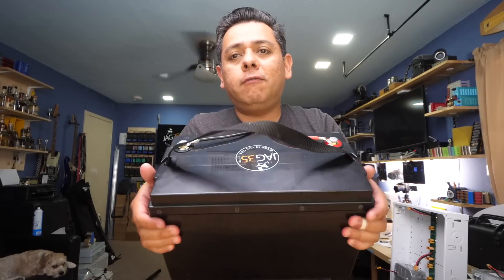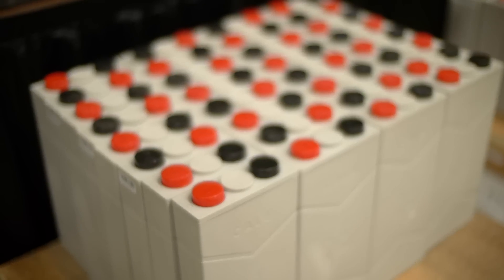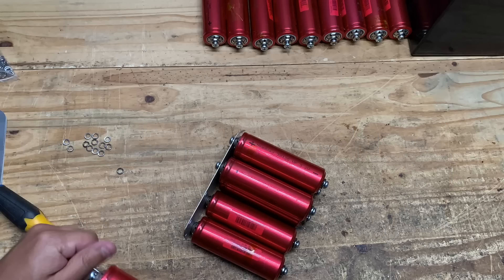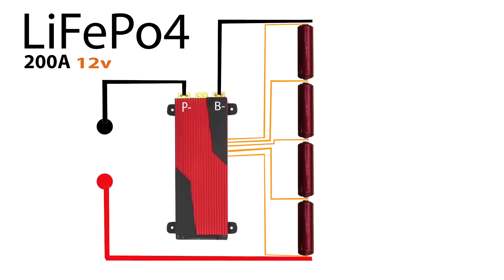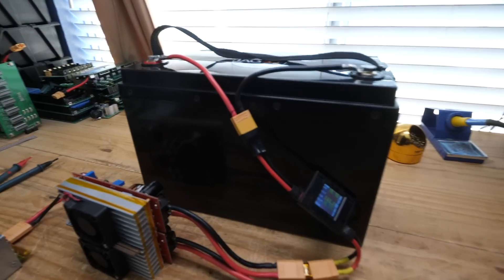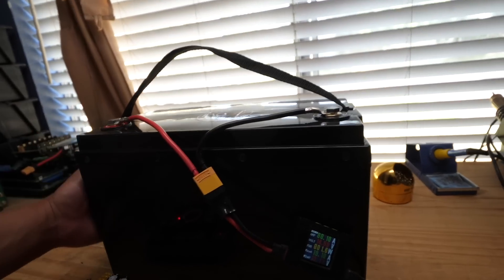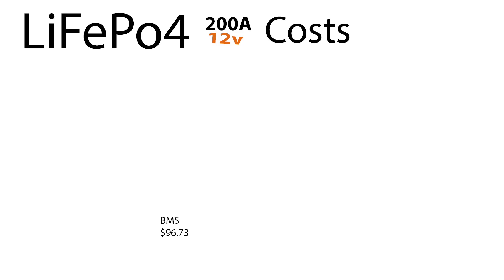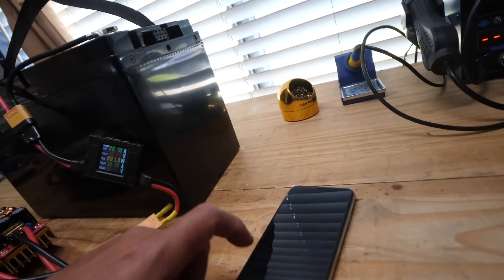Build a DIY Lithium LiFePo4 Headway 12v Battery replacement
Build Your Own Using these components
1x - Battery box
Ring terminals
Lock Washers
6 AWG Cable

Tin Snips

FAQ:
4) Where Can I buy Solar Panels?   Flexible
7) What is the best fuse wire? I only use 1/8w resistor legs
8) Why not use Supercapacitors?